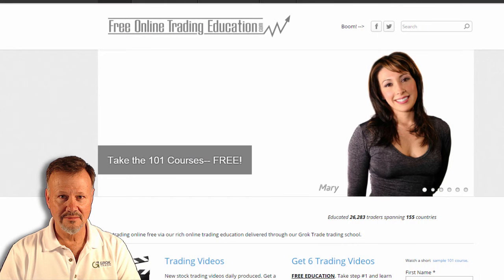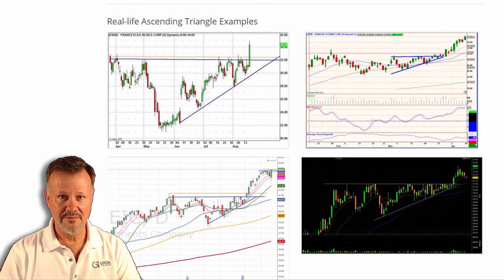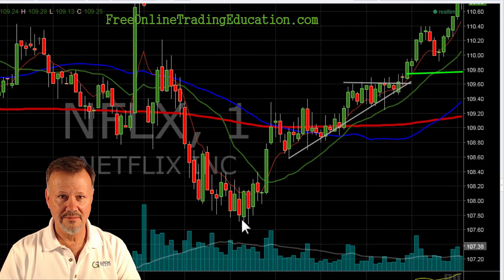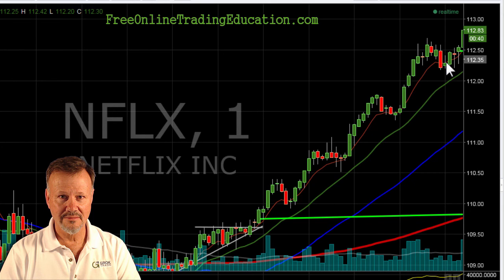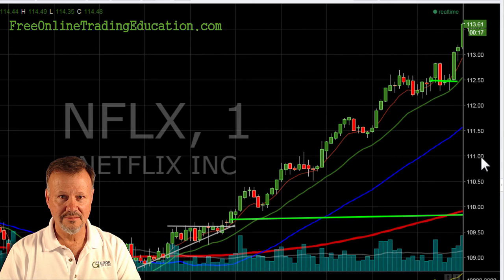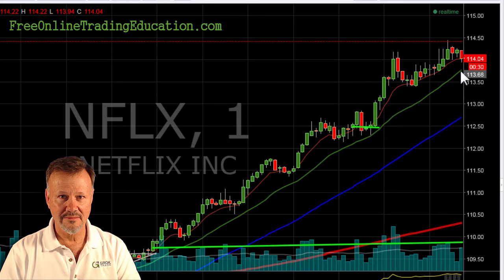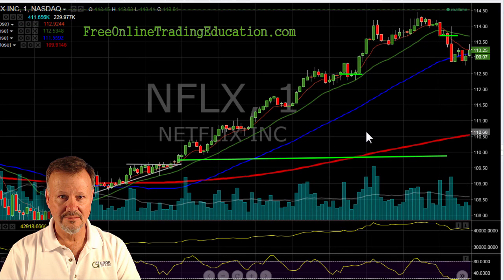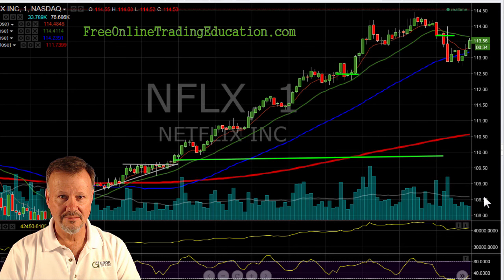7.16.15 Day Trade - Ascending Triangle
See a big breakout from an ascending triangle this morning on NFLX. Let me become your Mentor; see special double deal on live Mentoring in Vegas at end of video.